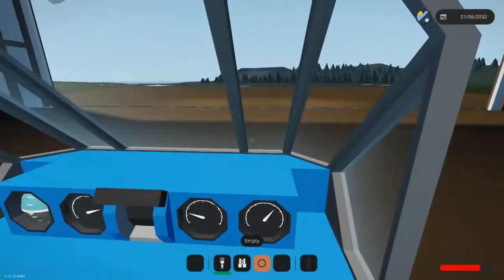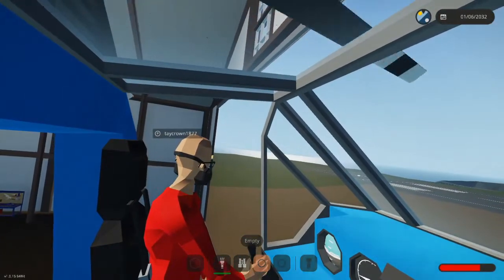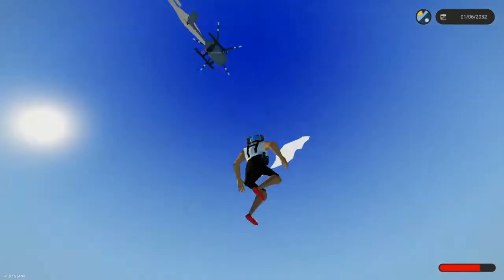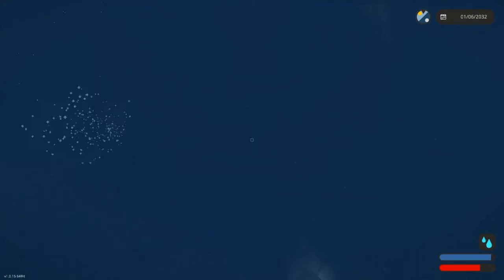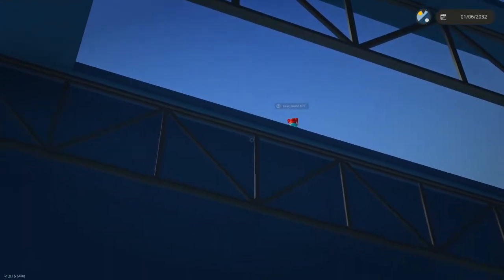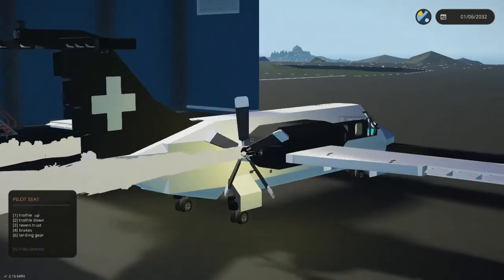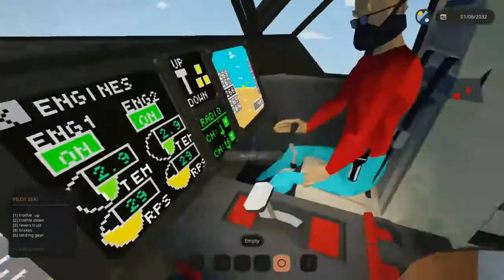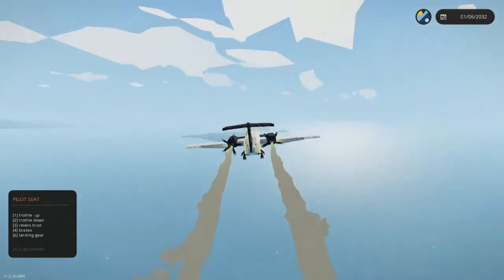TEACHING FLYING HELICOPTERS WAS A MISTAKE?!?! Stormworks Multiplayer ep 29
Check Stormworks out!!!